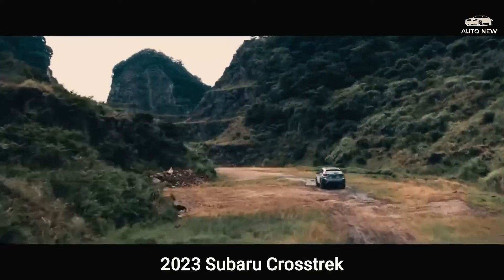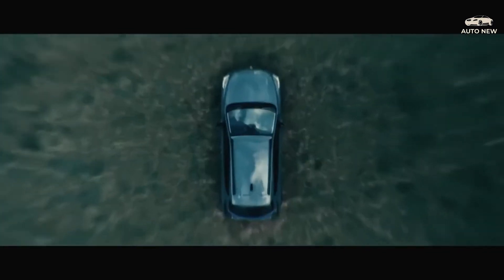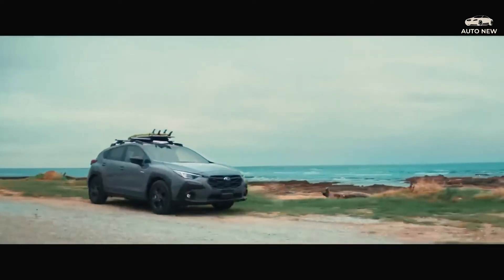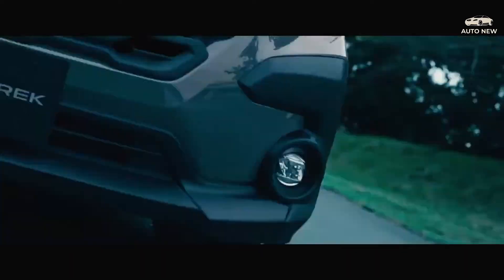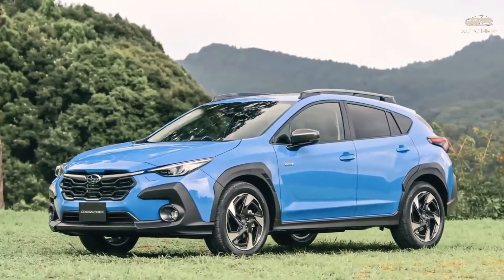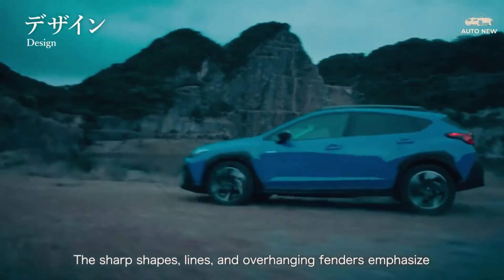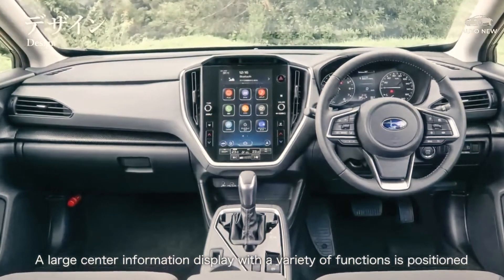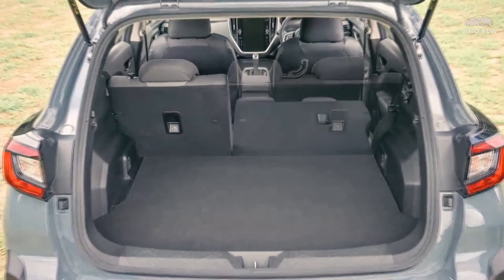ALL-NEW 2023 Subaru Crosstrek (XV) Hybrid | Compact Family Crossover SUV | Interior, Exterior, Price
This is the ALL-NEW 2023 Subaru Crosstrek (XV) Hybrid | Compact Family Crossover SUV | Interior, Exterior, Price.
The 2023 Subaru Crosstrek comes standard with a 2.Zero-liter 4-cylinder engine that makes 137 horsepower and 134 lb-ft of torque. The Sport and Limited fashions come preferred with a 2.Five-liter four-cylinder turbocharged engine that makes 182 horsepower and 176 lb-feet of torque.
The Sport begins at $27,995, and the Limited starts offevolved at $29,495. The Crosstrek Sport is the quality trim for drivers that need a turbocharged engine however don’t want all the creature comforts of the extra luxurious Limited trim.
The 2023 Subaru Crosstrek is available in five distinct trims: the Base, Premium, Sport, Limited, and Hybrid. The Crosstrek Hybrid starts at a whopping $36,845, but it receives 35 miles in line with gallon mixed and might journey for 17 miles on simply strength.